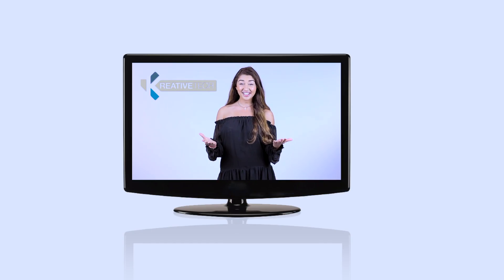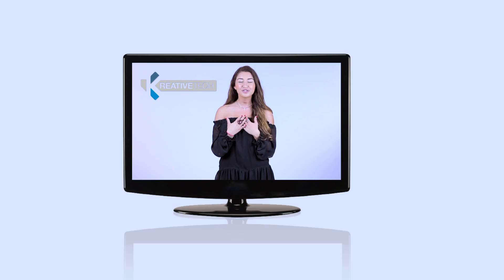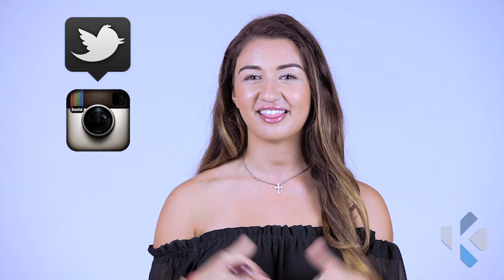KreativeTech (KreativeVueTV) New Video Content - Photography, DSLR, Tech Reviews, Tech News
Hey  everyone, hope you're all enjoying the holidays! As some of you may have seen, we've been making some pretty BIG improvements and changes to KreativeVueTV, which is now KreativeTech! As part of our many changes, we excited to announce Mashie Ghaza as my new co-host who will be helping me bring you news and reviews on Tech stuff. LADIES...Mashie will be checking out some of the hottest "girlie" tech gear for you guys to check out as well!

DON'T WORRY MY FELLOW PHOTOGRAPHERS!!! I will still be producing DSLR tutorials and reviews for you guys. So if you're looking to better yourself as a photographer or filmaker, then we've got the videos for you!

Please drop us your comments and suggestions on what you would like to see on our channel!